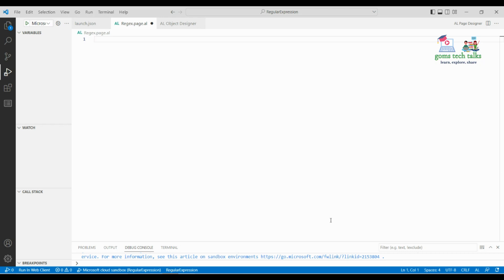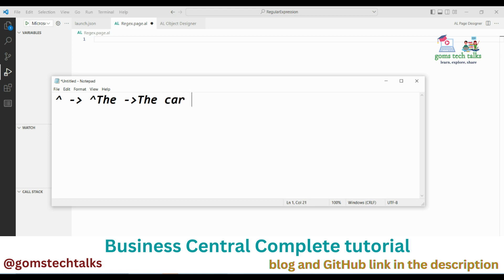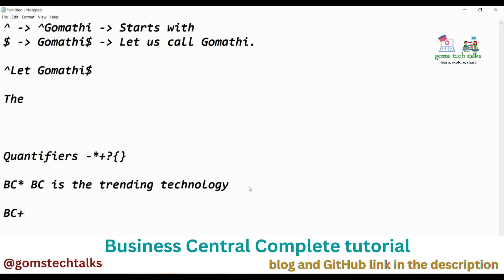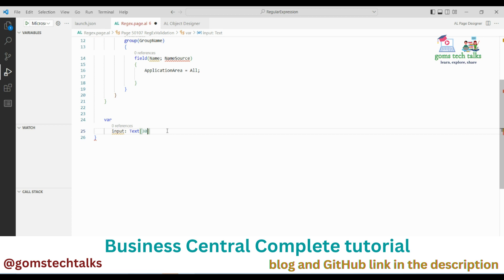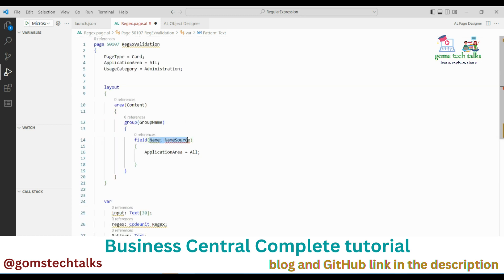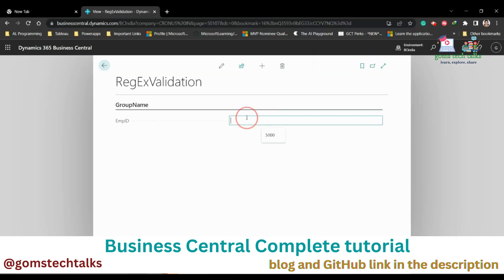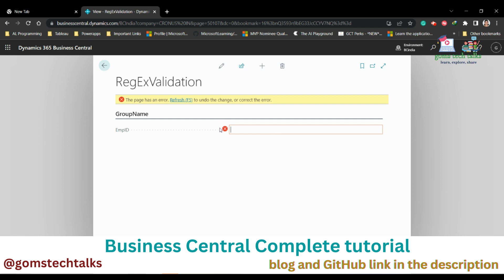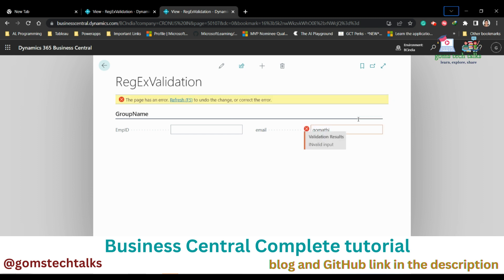regular expression in business central | al programming tutorial | bc tutorial | trending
Hi Viewers,

Happy learning